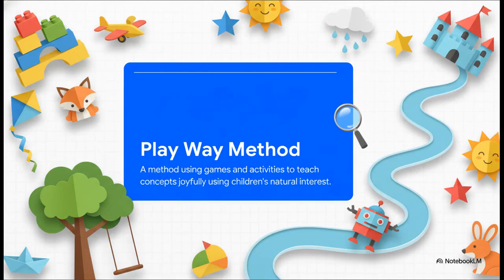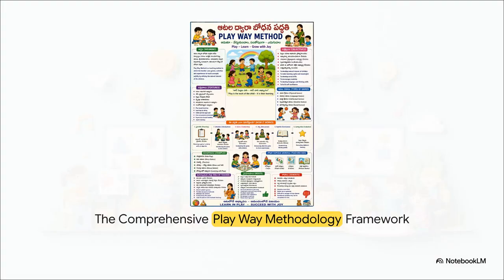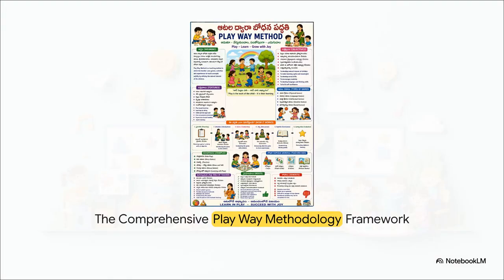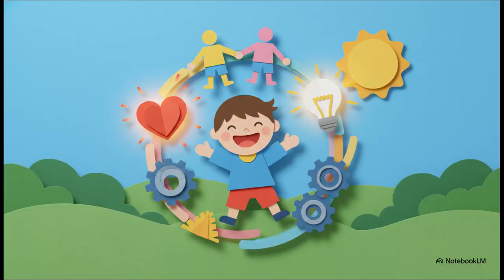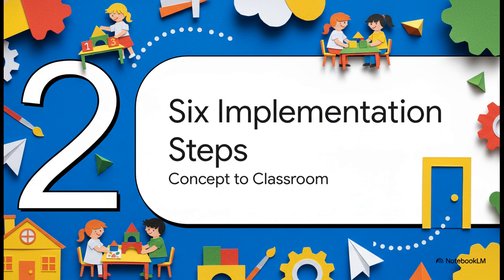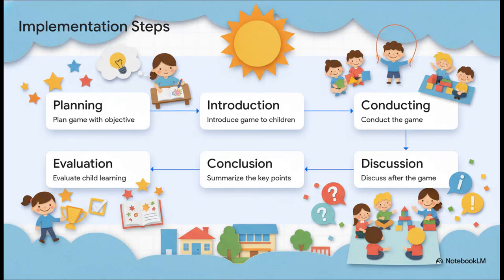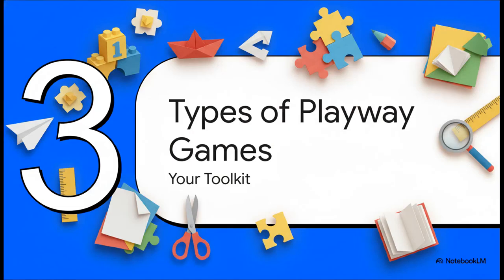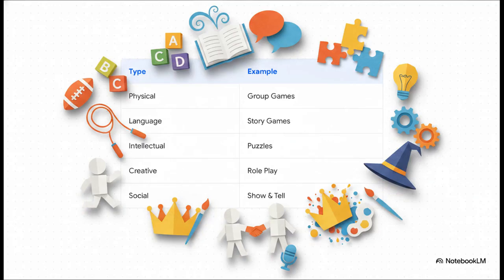Play Way method @ TTC